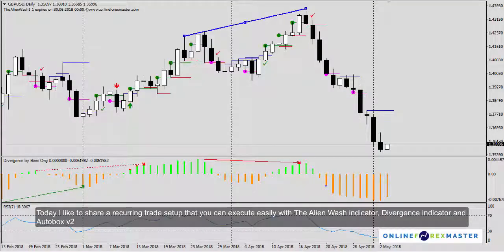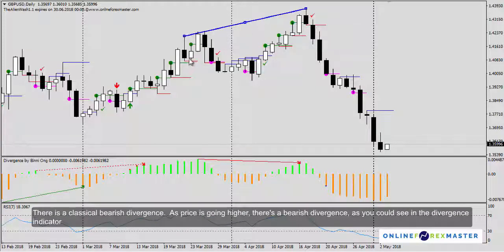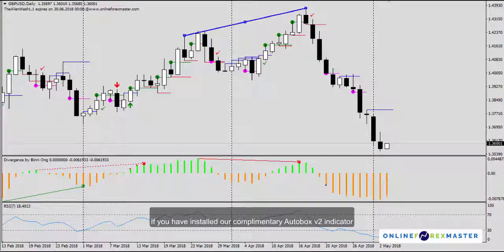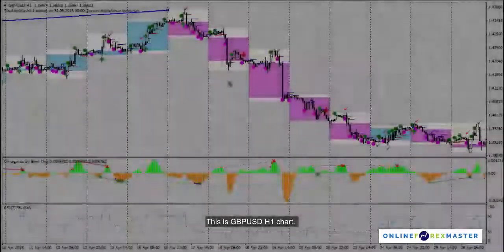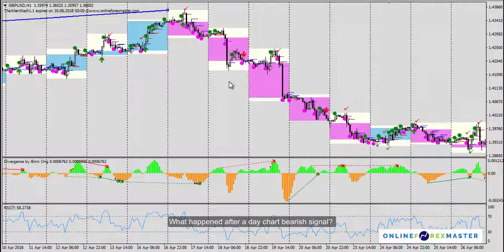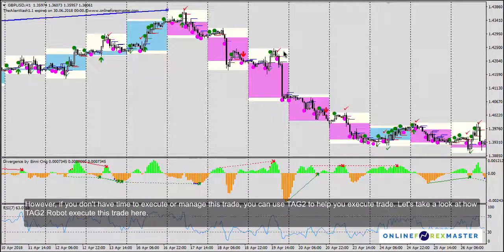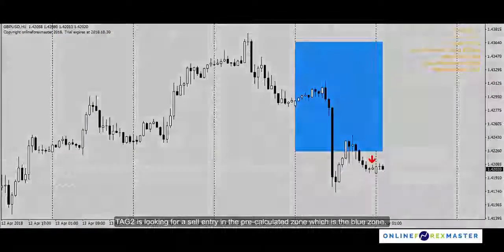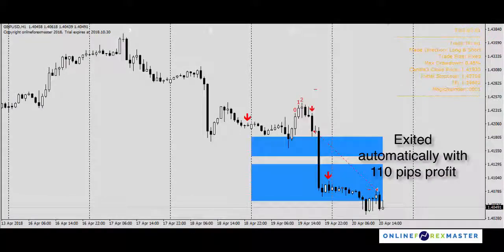'Divergence' TAW and TAG2.01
Transcrip

1. Today I like to share a recurring trade setup that you can execute easily with The Alien Wash indicator, Divergence indicator and Autobox v2

2. In GBPUSD day chart, there is a classical bearish divergence.  As price is going higher, there's a bearish divergence.

3. TAW indicator printed a sell at 1.42.

4. This is an excellent signal because TAW will provide a very nice and fast entry at major turning point.

5. If you have installed our complimentary Autobox v2 indicator, you can see a very nice visual plots where this sell signal is very convincing.

6. This is GBPUSD H1 chart. You could see a very nice plot by Autobox mapping in boxes automatically for you. It's very visually pleasing because you know prices are heading down in a glance.

7. What happened after a day chart bearish signal?

8. Again, using your TAW indicator, you can look for a sell signal again at lower timeframe like H1.

9. This sell signal gave an excellent explosive trade.

10. However, if you don't have time to execute or manage this trade, you can use TAG2 to help you execute trade.

11. Let's take a look at how TAG2 execute this trade.

12. TAG2 is looking for a sell entry in the pre-calculated zone which is the blue zone.

13. When there is a sell entry, TAG2 will automatically open this sell trade.

14. GBPUSD short is exited automatically with 110 pips in profit.

TAG (The Alien Gift), TAW (The Alien Wash) are MT4 forex trading robots developed by OnlineForexMaster.com. Autobox v2 is an MT4 indicator.

Product information are linked here:
1. Autobox MT4 forex indicator spots hidden AUDUSD level

2. TAG2.01 (MT4 forex robot ‘The Alien Gift’) 3 weeks performance

3. Robot Development Diary #4 – Summarising Performance of The Alien Wash Forex Robot

4. What goes into The Alien Wash Forex Robot 1.22 (Expert Advisor)